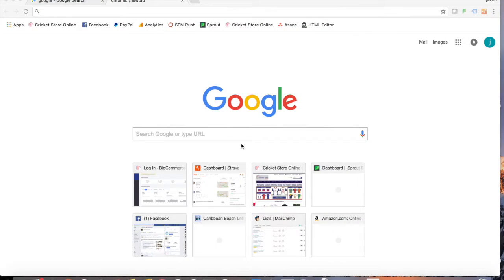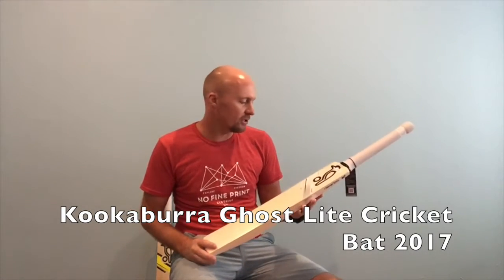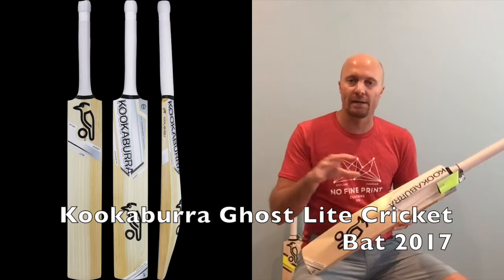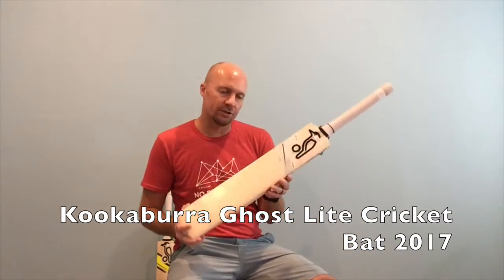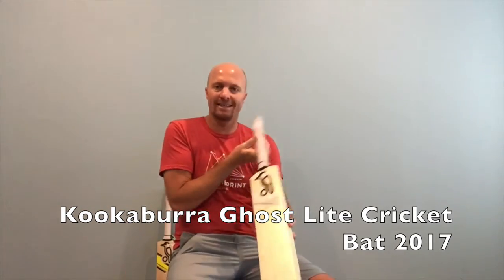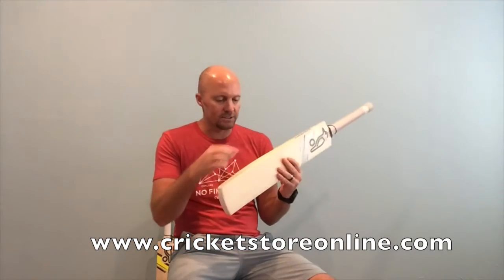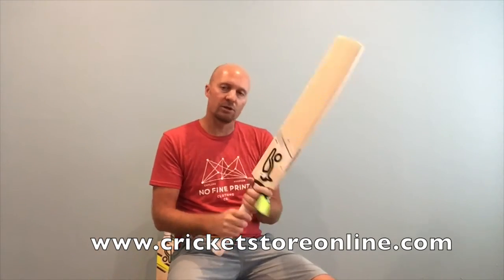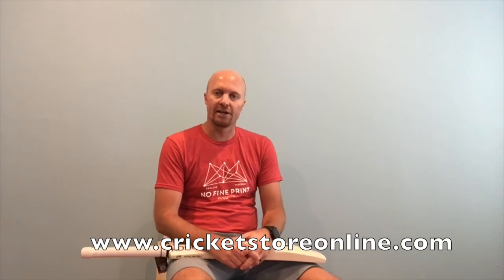Kookaburra Ghost Lite Cricket Bat 2017